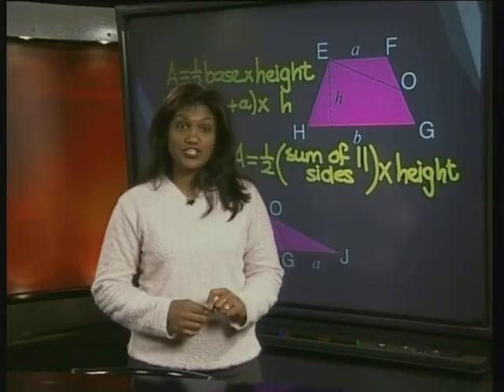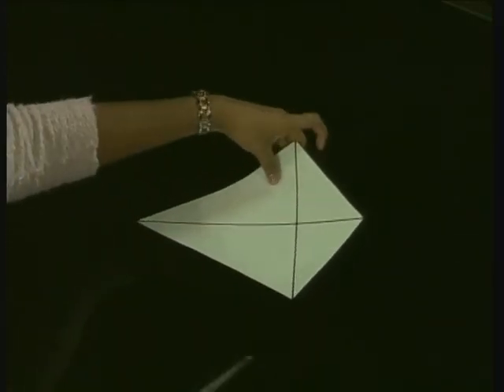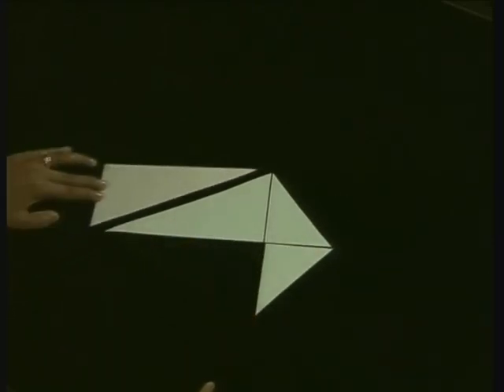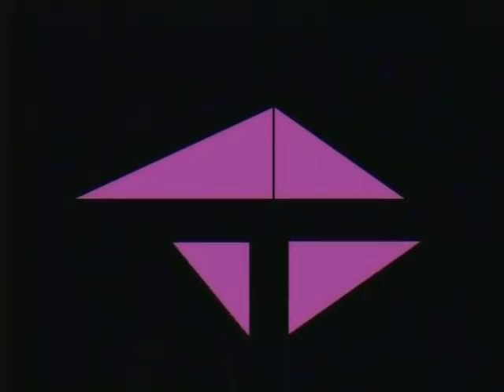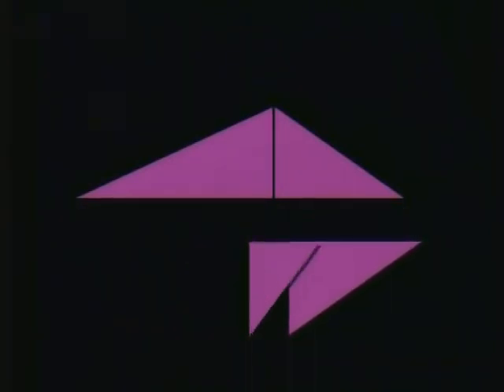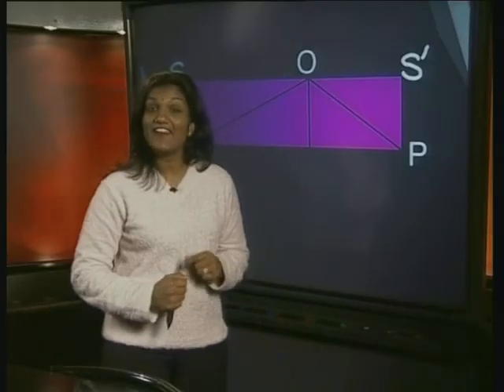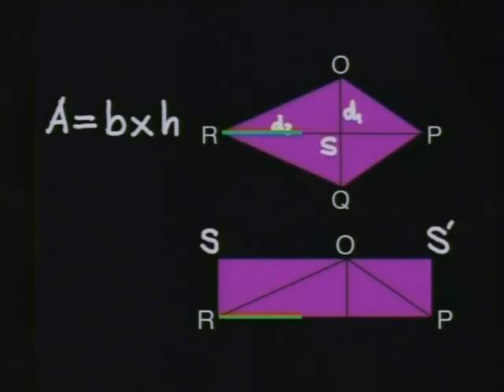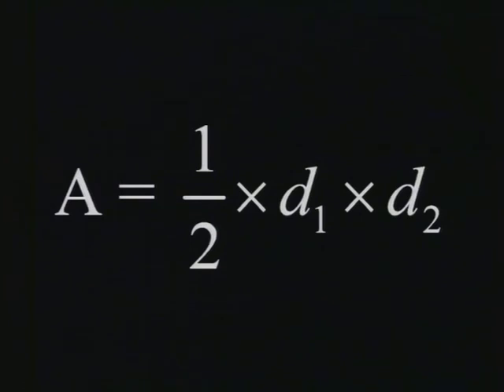Surface Area 6: Area of a kite